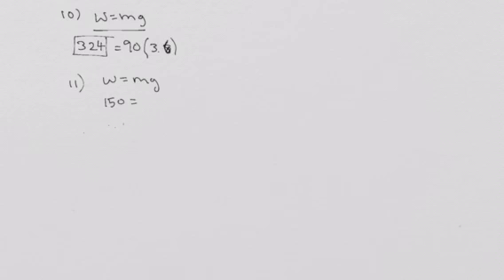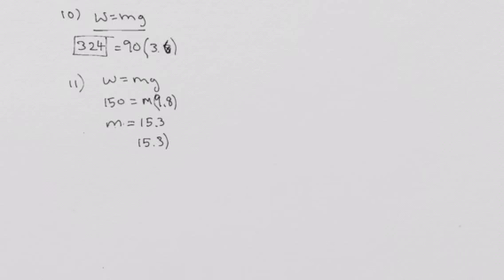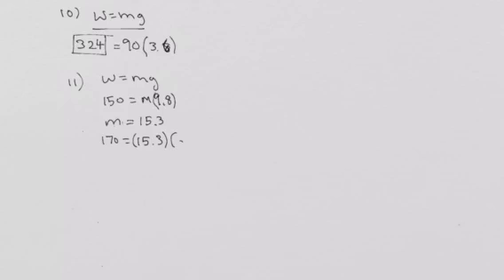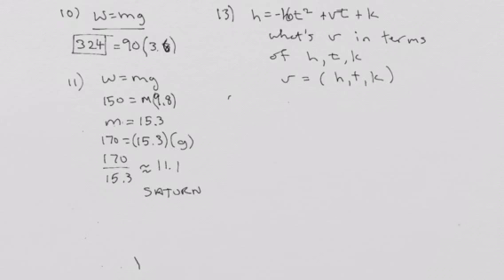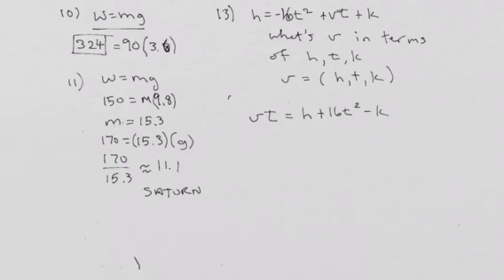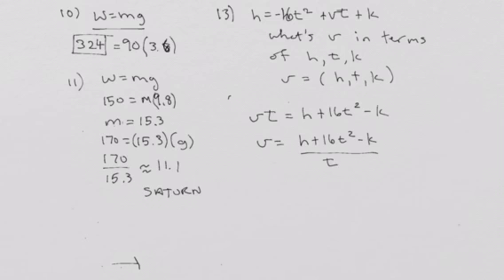James section 4 part 1